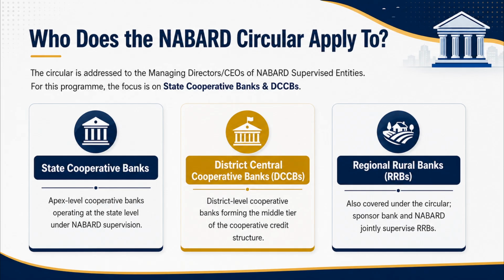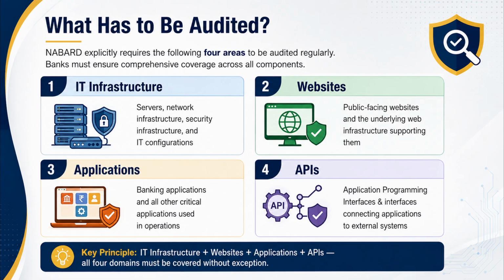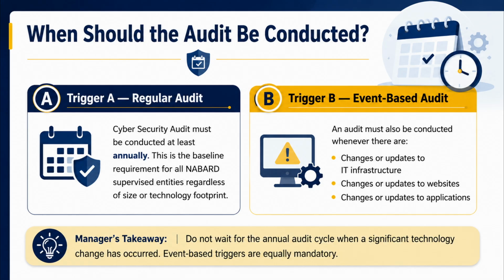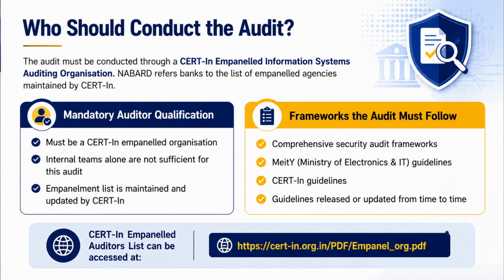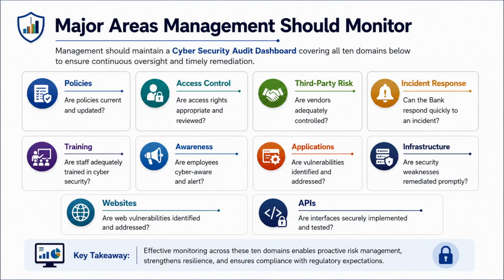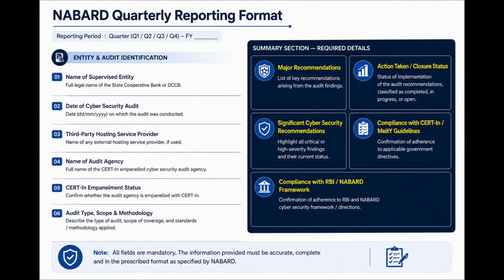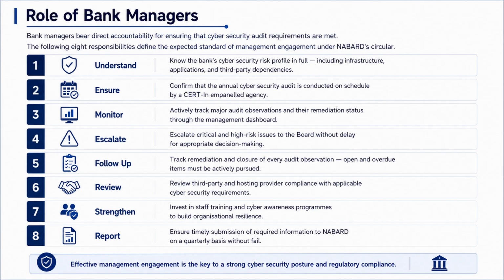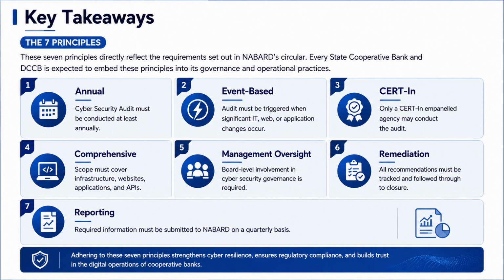Cyber Security Audit for StCBs & DCCBs | 10 Key Checks Every Cooperative Bank Must Know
Is your StCB or DCCB ready for a Cyber Security Audit?

Cyber security audits are an important part of the technology and risk-management framework of cooperative banks. This video explains the key areas that StCBs and DCCBs should review while preparing for a cyber security audit, with a practical focus for banking professionals.

🔐 In this video, you will learn about:

✅ Key areas covered in a cyber security audit
✅ Important cyber security controls for cooperative banks
✅ IT infrastructure and network security
✅ User access and privilege management
✅ Password and authentication controls
✅ Vulnerability assessment and security monitoring
✅ Backup and recovery controls
✅ Incident response and cyber security preparedness
✅ Log management and monitoring
✅ Important documentation and evidence required for audit
✅ Practical points for branches, IT teams and management

This video is particularly useful for:

• StCB officers and managers
• DCCB officers and managers
• IT and cybersecurity personnel
• Internal auditors
• Information security officers
• Compliance and risk-management teams
• Branch managers
• Cooperative banking trainers and educators

Cyber security audit should not be treated merely as an annual compliance exercise. A properly conducted audit can help a bank identify security gaps, weaknesses in controls and areas requiring improvement before they result in a serious cyber incident.

Use this video as a practical awareness and preparation guide for your bank's cyber security audit.

Timestamp:

00:05 Introduction
00:55 Why Cyber Security Audit matters?
01:49 Who does the NABARD Circular apply to?
02:31 What has to be audited?
03:28 When should be audit be conducted?
04:13 Who should conduct the audit?
04:57 Role of the Board of Directors
05:47 What should Managers expect from the Audit?
06:47 Third-party hosting : Who is responsible?
07:45 Audit Report: Don’t stop at identification
08:40 Major areas Management should monitor
09:55 Quarterly reporting to NABARD
10:43 NABARD Quarterly reporting format
11:48 Management Dashboard: Suggested Format
12:59 Role of Bank Managers
14:12 10 Questions every Bank Manager should ask
15:15 Key Takeaways: 7 Principles
16:18 Conclusion

📚 More videos for Cooperative Bankers

Knowledge Forum of Cooperative Bankers provides practical learning content on:

RBI Regulations | NABARD Guidelines | Cyber Security | Data Protection | Artificial Intelligence | Digital Banking | Compliance | Cooperative Banking

This video is intended for educational and awareness purposes only. It should not be considered a substitute for the latest RBI, NABARD, CERT-In or other applicable regulatory directions, guidelines, circulars or standards.

Cyber security requirements may be updated from time to time. Banks should always refer to the latest applicable regulatory and supervisory requirements and their own approved policies and procedures.